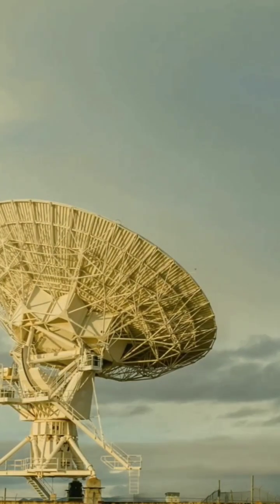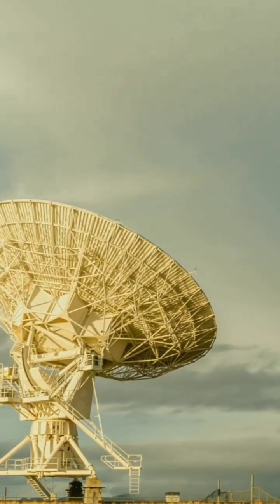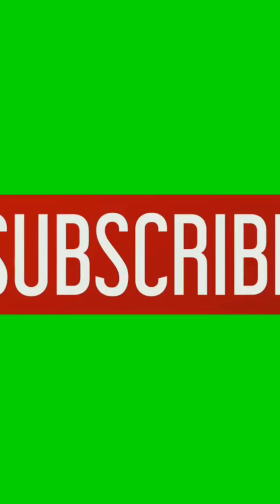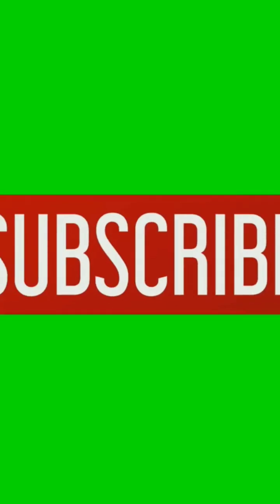What Should Light Sails Be Made Of?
Discover the revolutionary Breakthrough Starshot initiative aiming to reach Alpha Centauri using high-powered lasers and ultra-thin light sails! Unravel the fascinating challenge of creating a lightweight yet durable material for these sails, with core-shell structures emerging as a potential game-changer. Explore cutting-edge research that highlights a combination of silicon and silicon dioxide as the optimal solution to withstand the harsh conditions of space travel. Join us on this cosmic journey into the future of interstellar exploration!

OUTLINE:

00:00:00 What Should Light Sails Be Made Of?